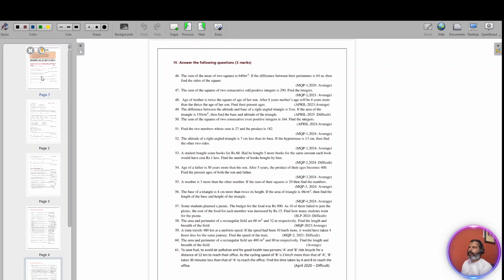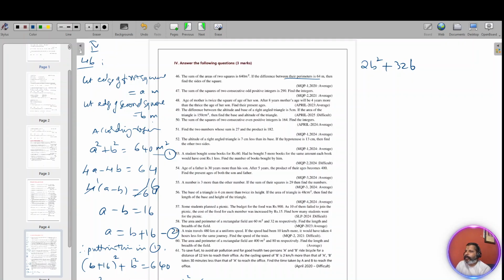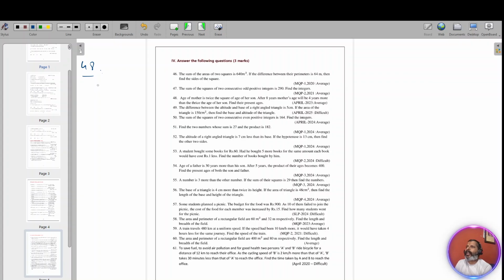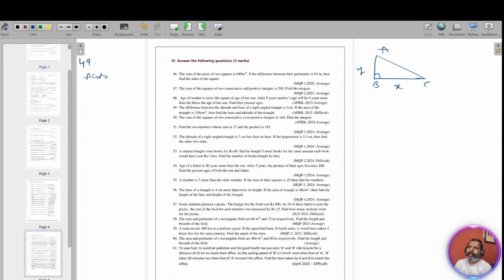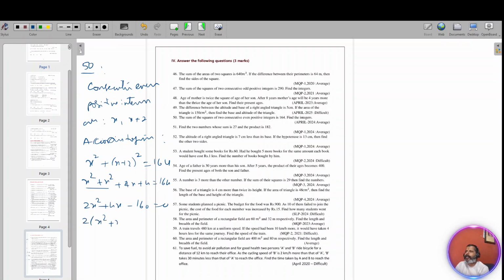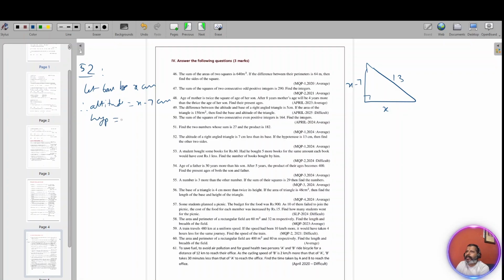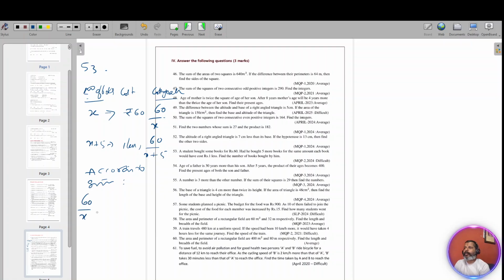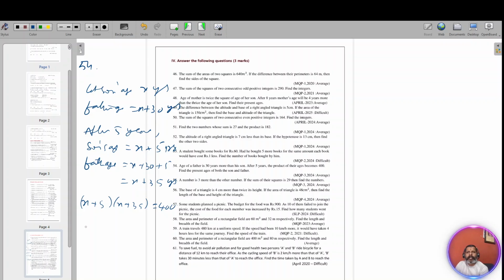Class10 - 4 Quadratic Equations - LBA - Main 4 - 3 Mark( Q46 - Q54) Questions - Solutions